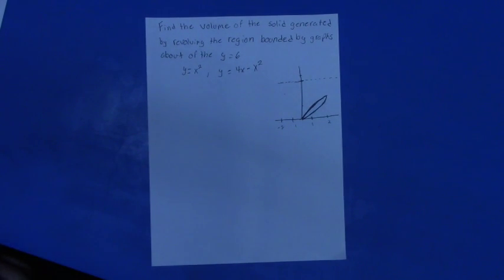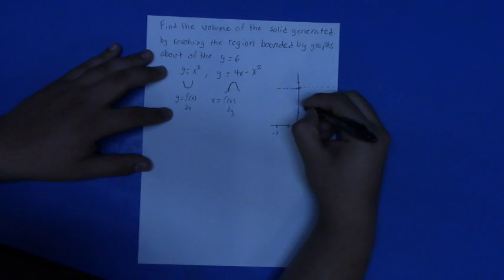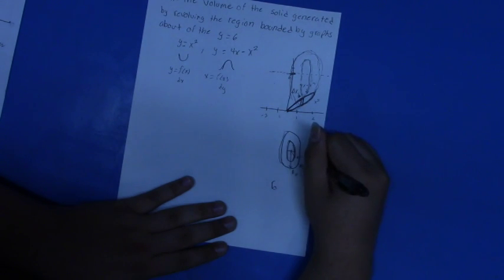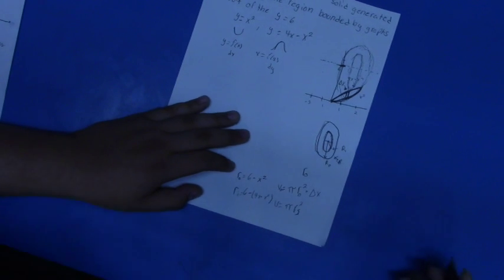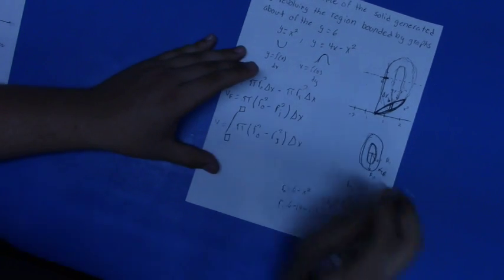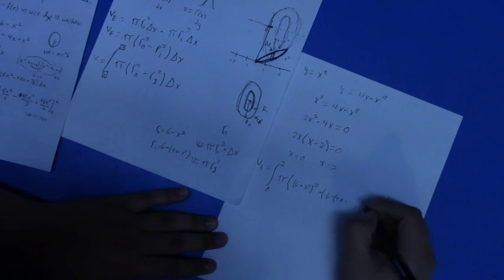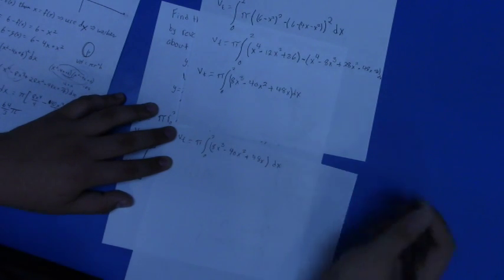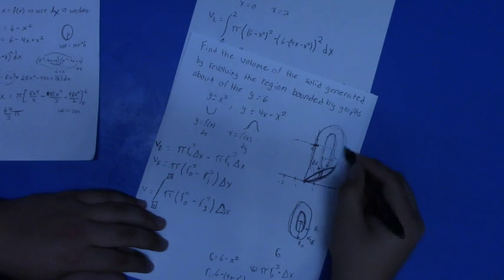MAC2312 Garcia C Q2